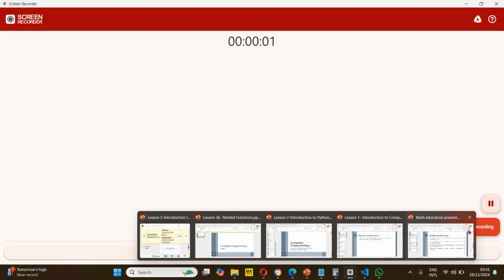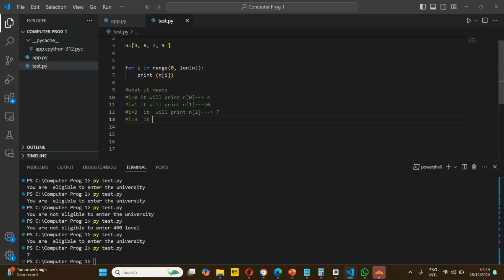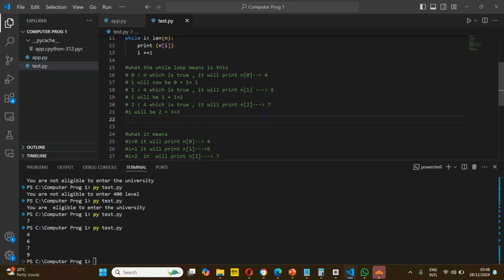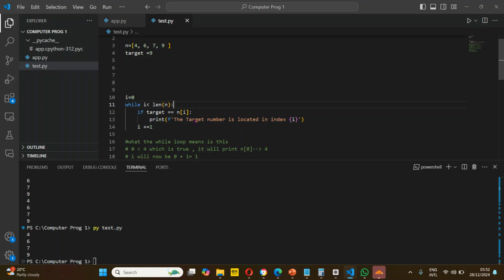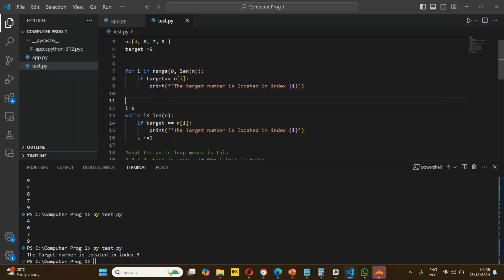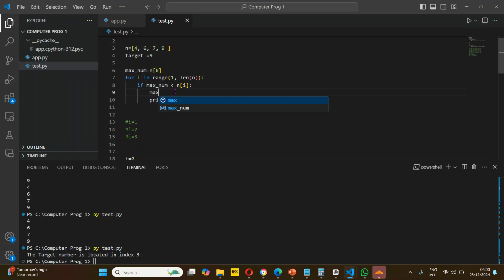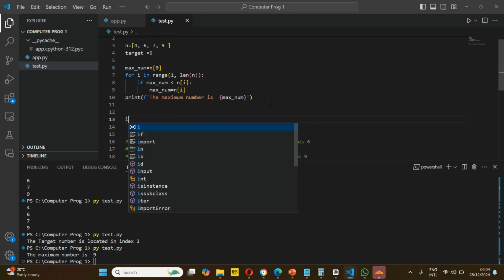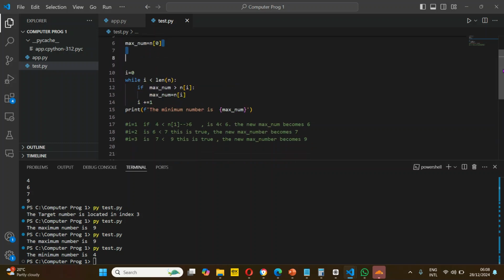Lesson 4b Loop For Loop and While Loop